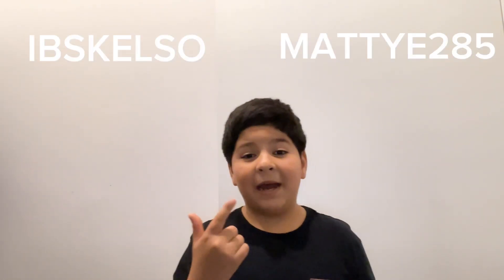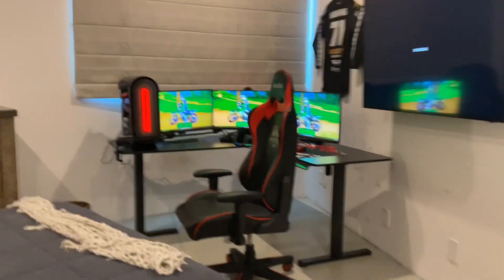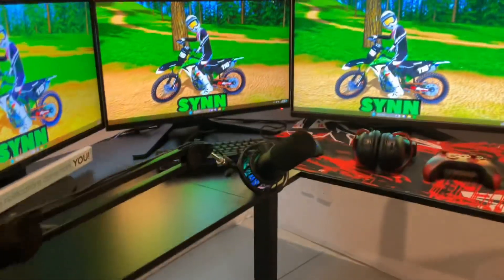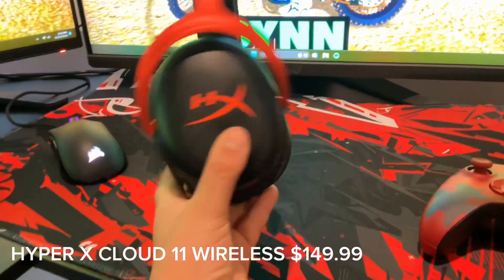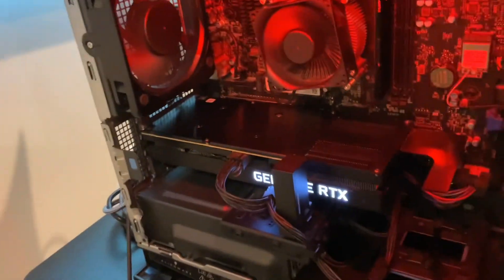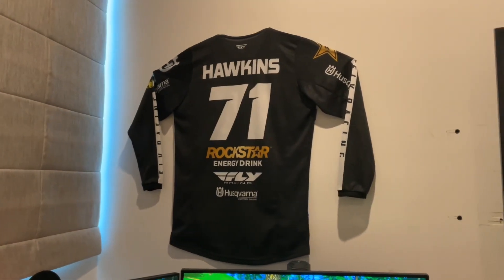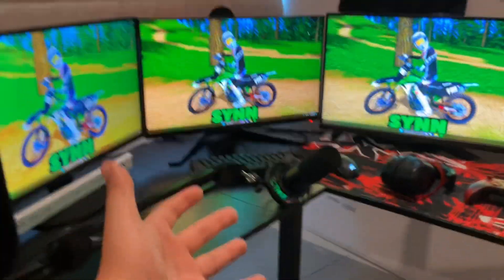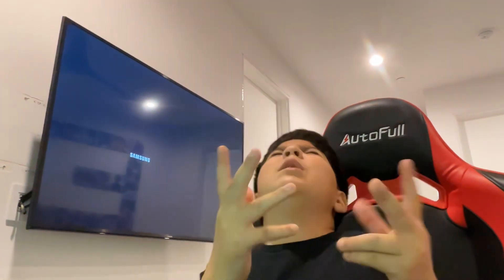This Is What a 12 Year old gaming setups looks like